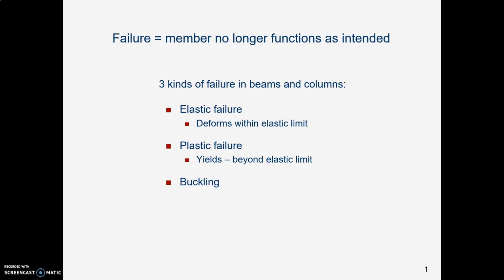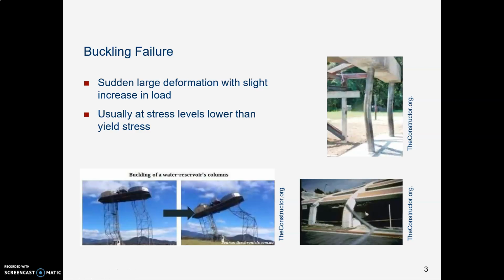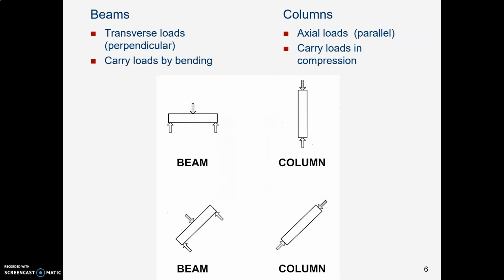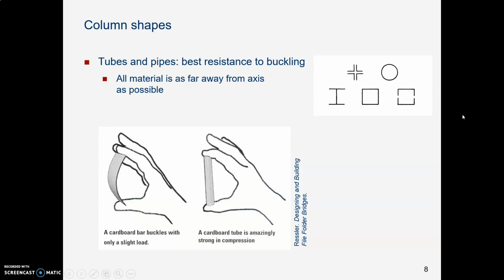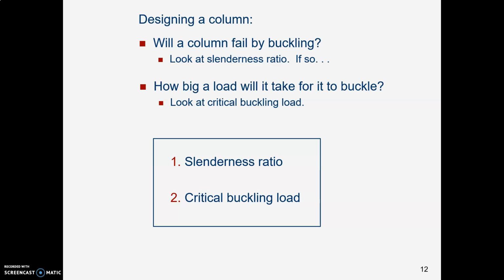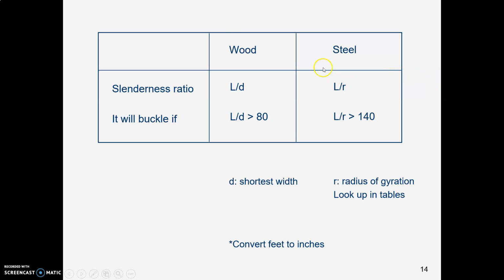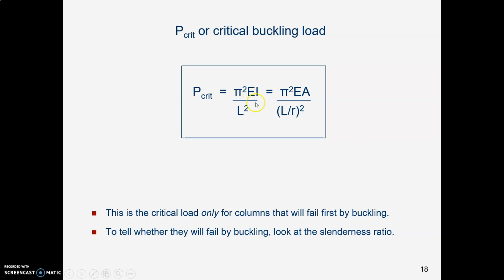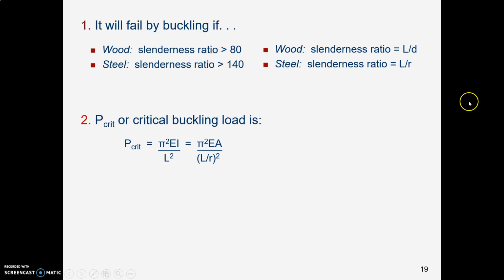SM25a buckling in columns